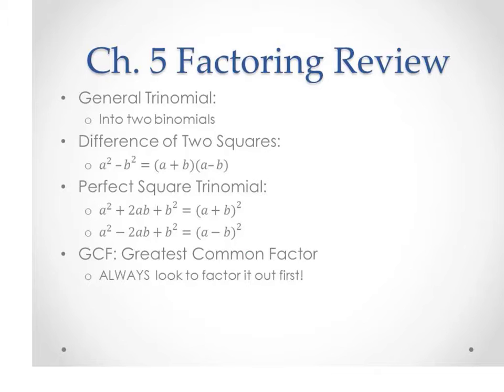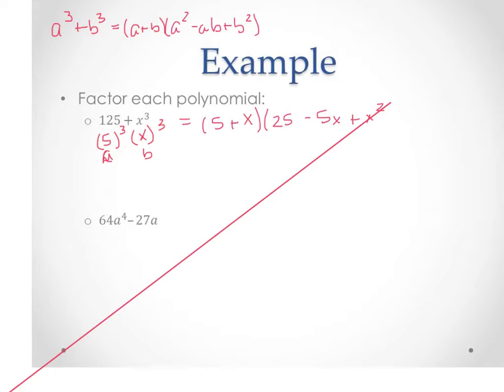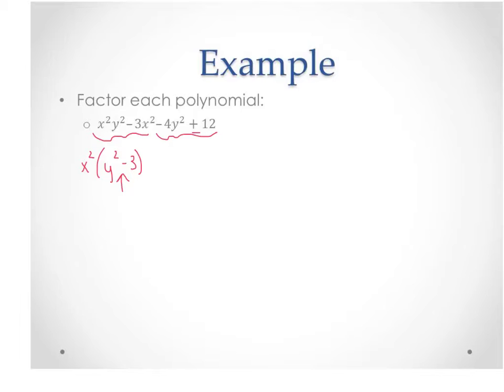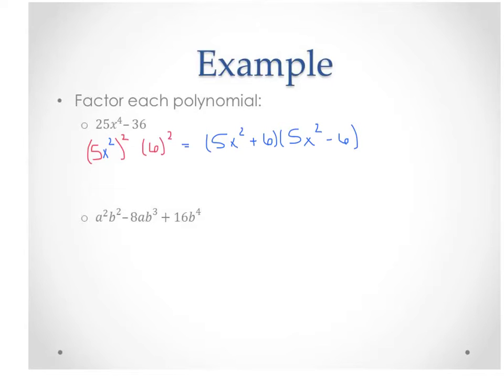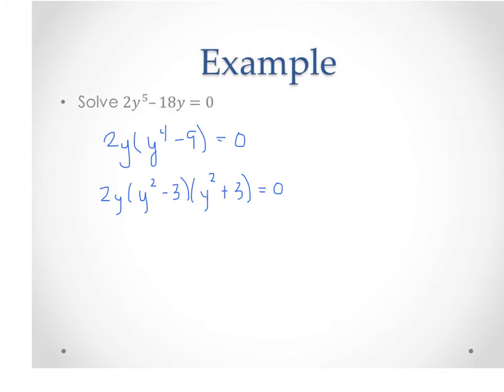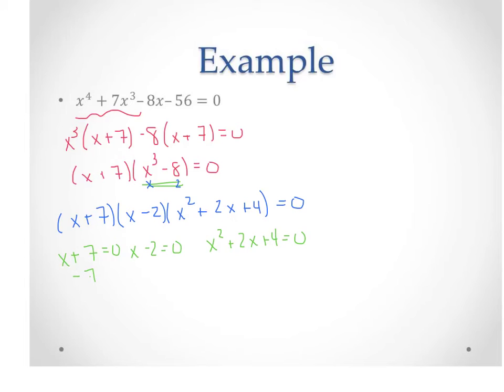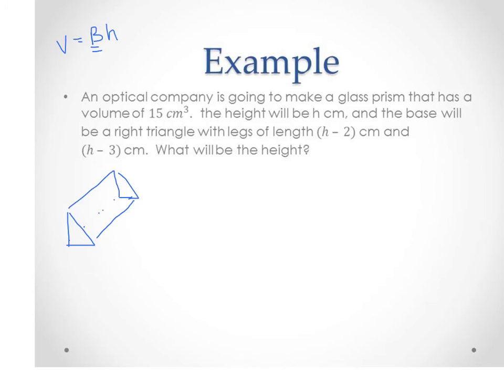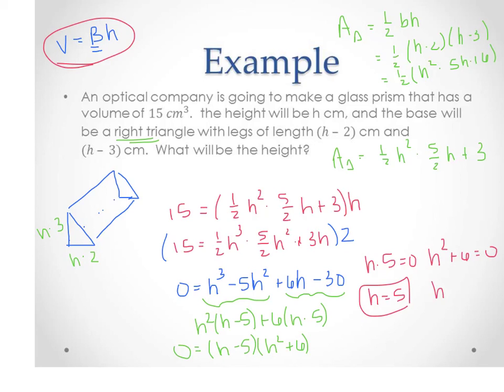Algebra 2 Ch 6.4